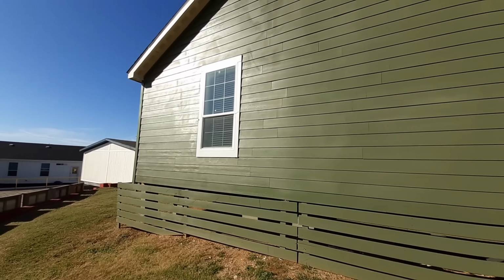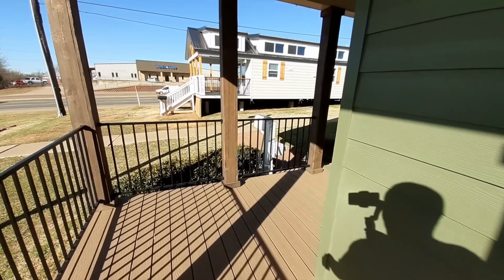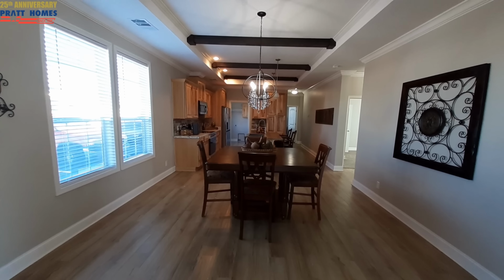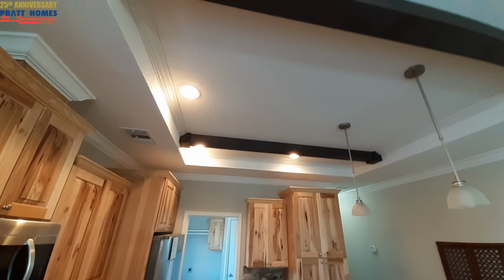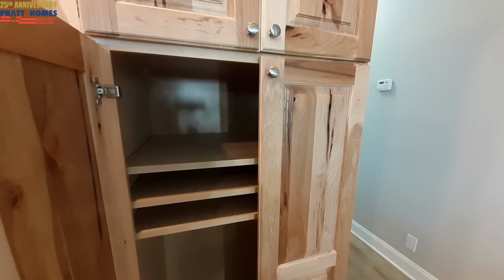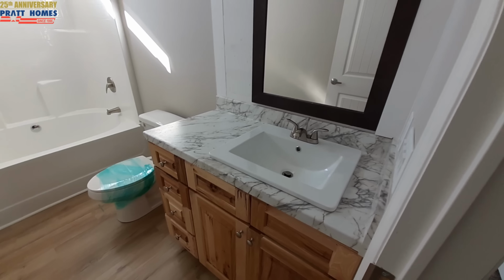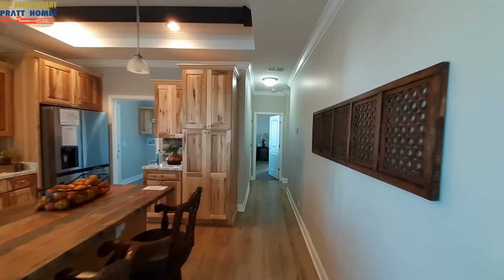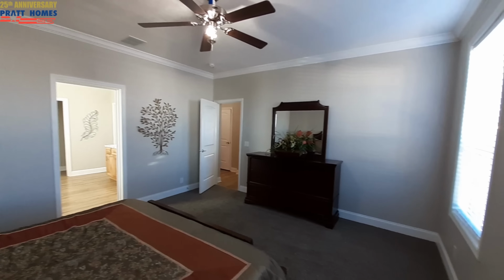Love this Franklin Home, one of the best out there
Welcome back. Today I get the pleasure of showing you this Franklin Home called the Torridon. This one is at Pratt Homes in Tyler Texas. This home is 30' x 76' and comes in at 2280 sq ft. This home has a large living room. One of the largest I have filmed. It has one of the best looking kitchens you will see.